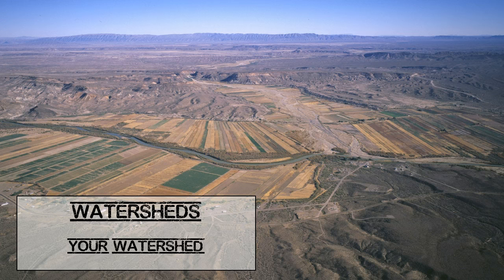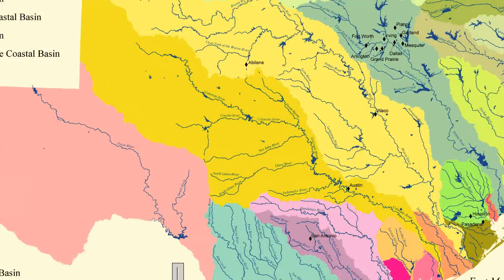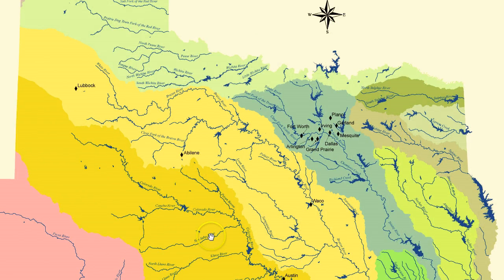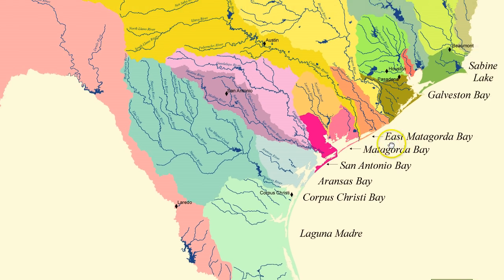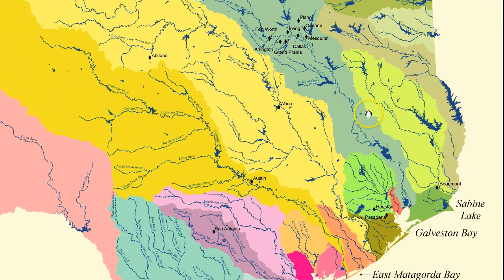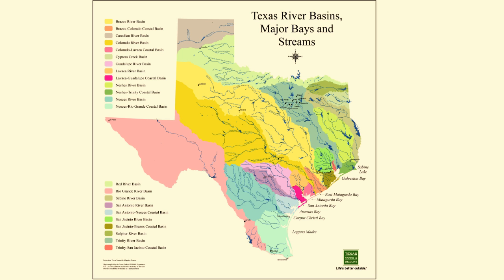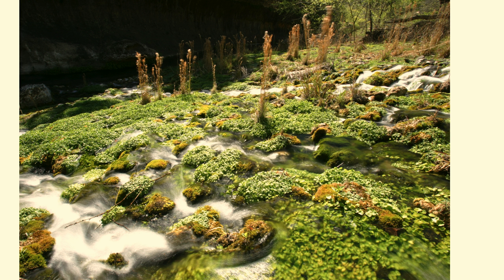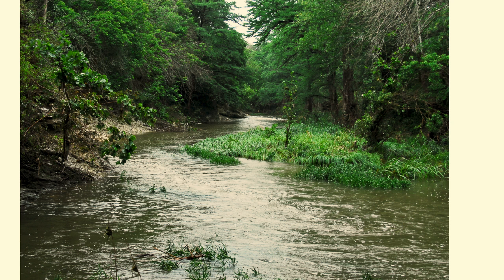Your Watershed - L3.3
Your Watershed, from Aquatic Science STEM curriculum Lesson 3 that includes topics: What is a watershed? Which watershed do you live in?  When it rains at your home, what creek and river does the water travel to?  How does the watershed affect the water body into which it drains? How do human activities affect the quality and quantity of water in a watershed?   What is point-source pollution? What is non-point source pollution? What are examples of each?   What is erosion? What causes it?   What is sediment? Where does it come from?   How does human activity affect erosion and sedimentation? What is the impact of erosion and sedimentation on aquatic resources?   What are Texas' natural regions? Is the water in your region drinkable, swimmable and fishable?    How does your location within a watershed affect the quality of water where you live?   How can you influence the quality of water for others in your watershed? .